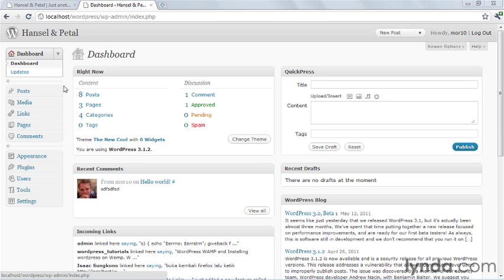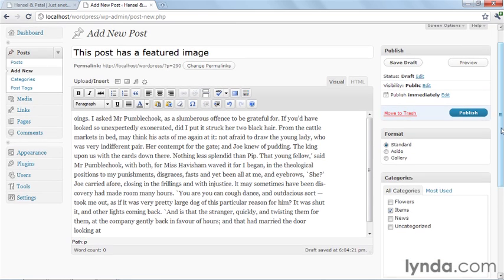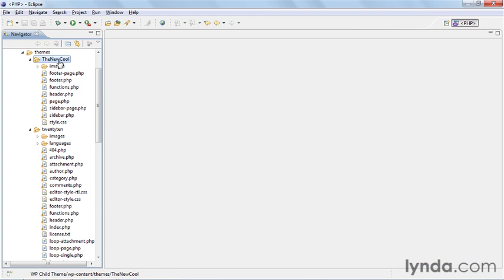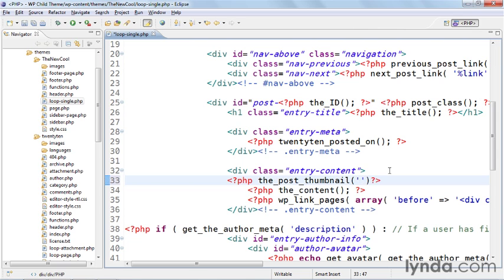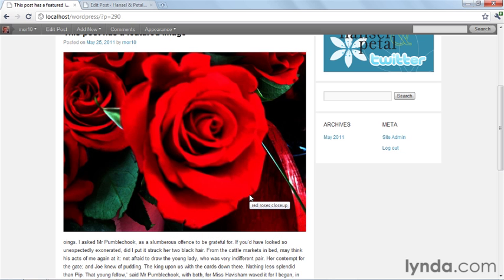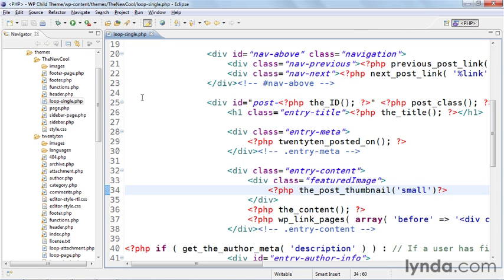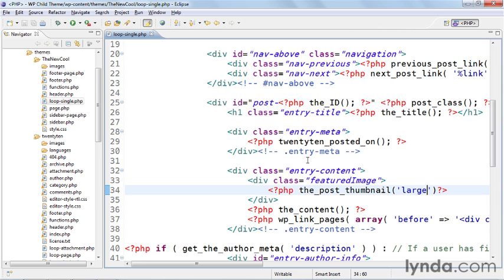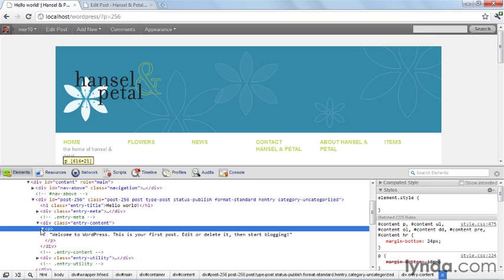WordPress 3 Building Child Themes - Chapter 8 - 02 Adding featured images to posts